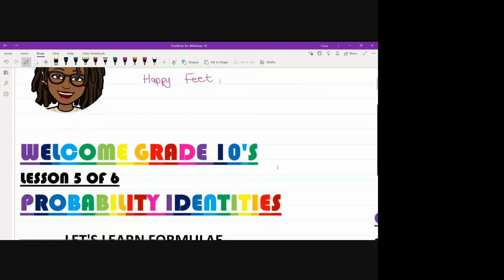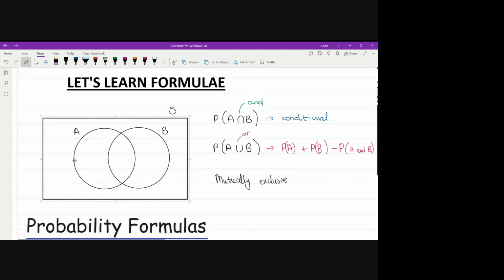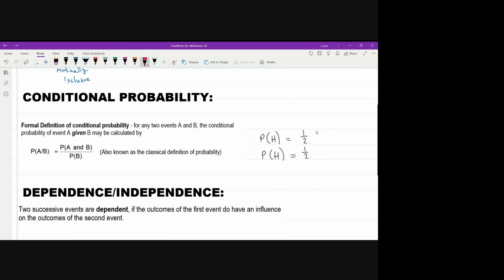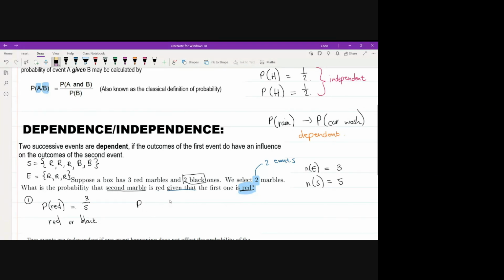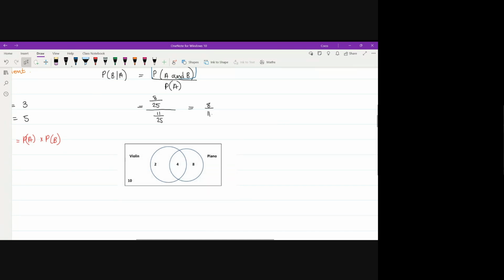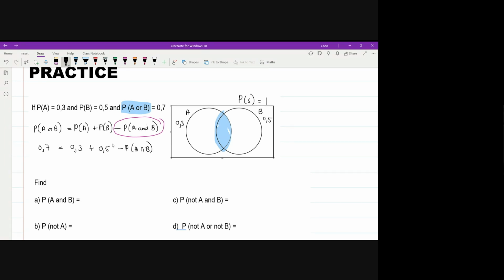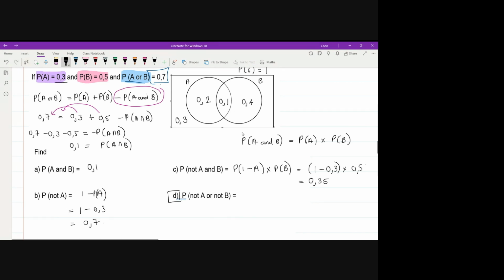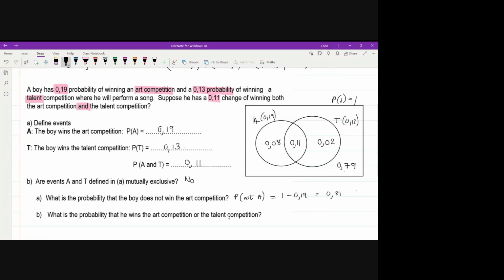Grade 10 - Probability (identities, mutual exclusivity and complementary events)